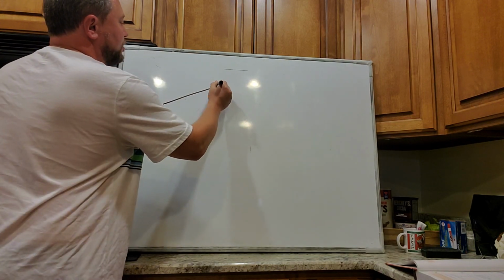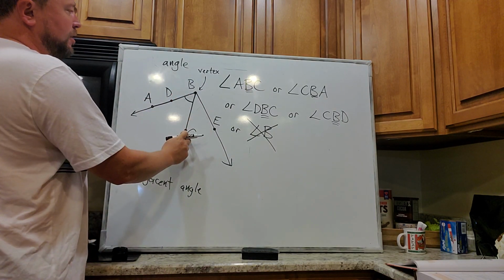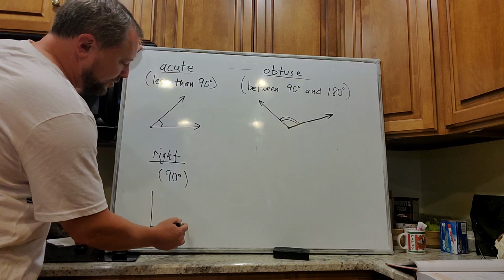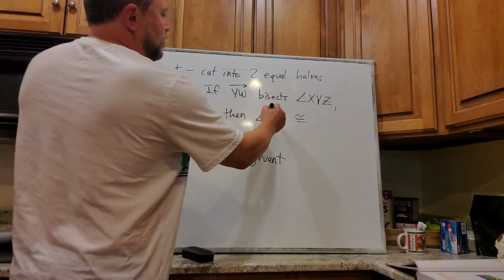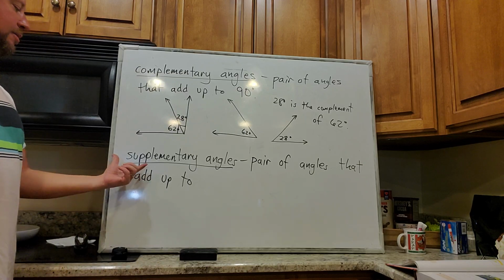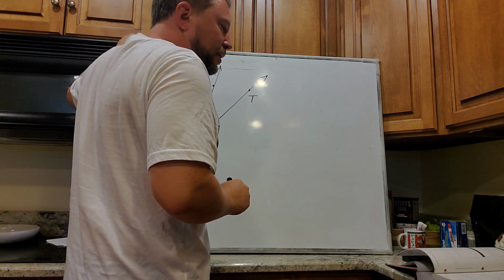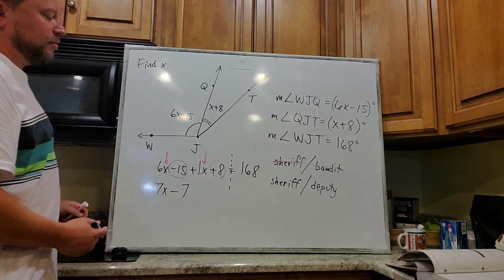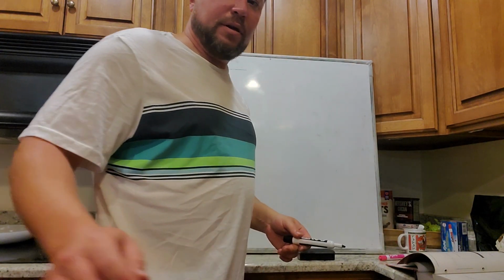Geometry Lesson 1.2 - part 1 (Mr. Hess)